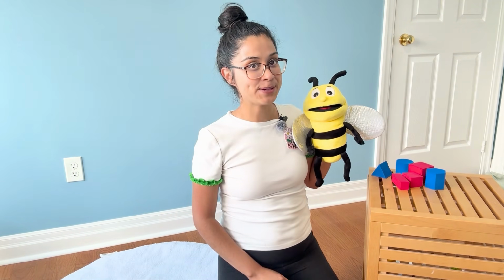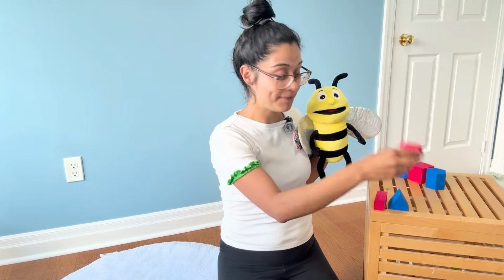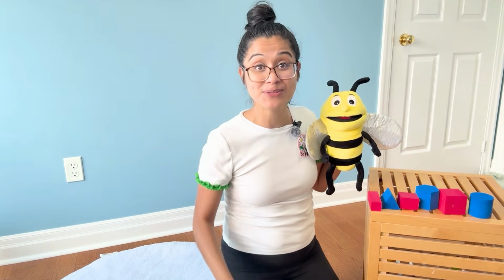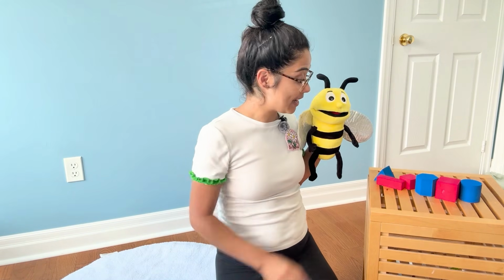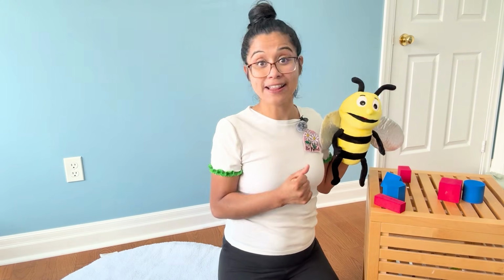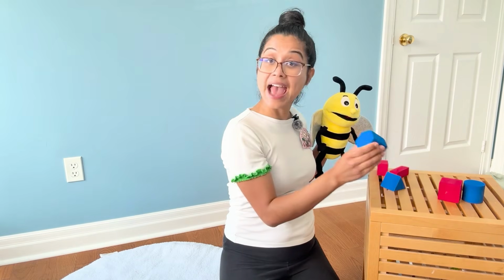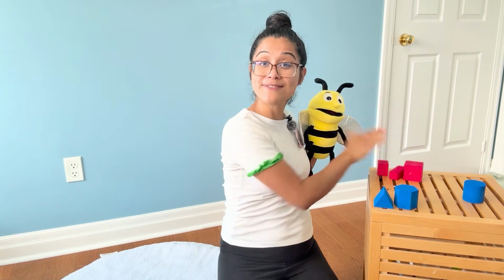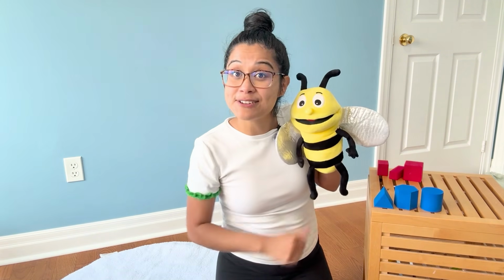Learn Colors Red and Blue Sorting Game with Letter B | Toddlers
Learn to sort RED and BLUE with Letter B! 🔴🔵 Montessori Color Sorting for Toddlers (Ages 2-5)

Practice learn colors for toddlers with Baci! In this calm, low-stimulation lesson we use real objects for hands-on color sorting, 1-to-1 correspondence, and the Letter B sound — /b/ like Ball!

Perfect for gentle screen time that supports color recognition, early numeracy, and flexible thinking.

✨ IN THIS VIDEO:
• Hands-on red & blue sorting
• The Letter B sound sing-along (/b/ /b/ Ball)
• Intentional Baci Wait pauses so your child can talk back

⏱️ CHAPTERS FOR PARENTS:
00:00 - Counting 1-to-1 Correspondence & Taking Turns / Sharing
00:59 - Sorting & Comparing Colors
02:00 - The "B" Sound Sorting Song

We use intentional pauses to encourage color naming for ages 2, 3, 4, and 5.

🌈 Want more gentle learning? Watch the full 20-minute Letter B episode on Saturday!